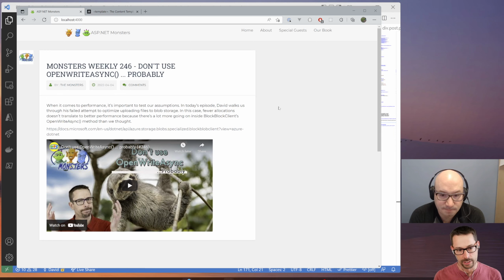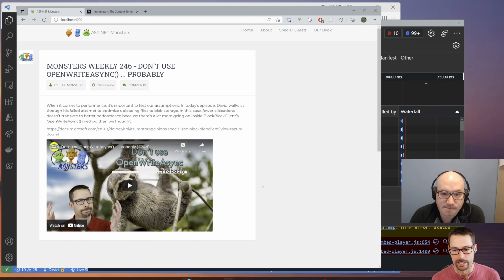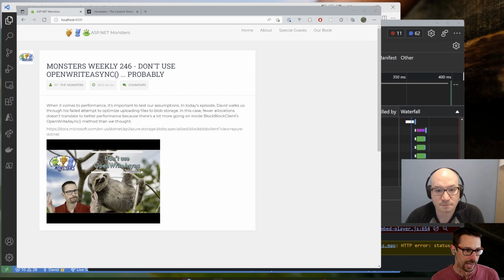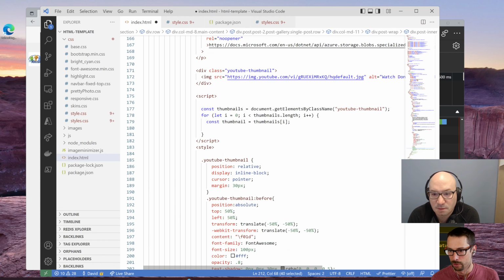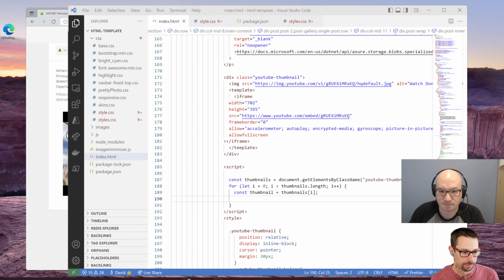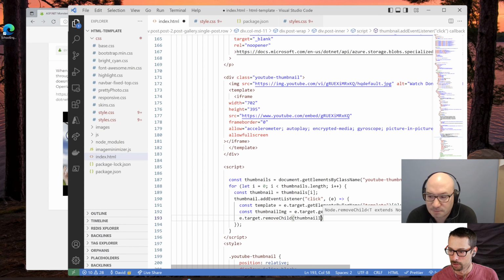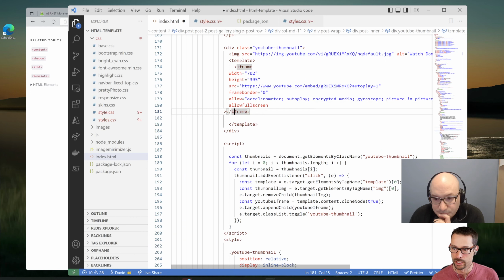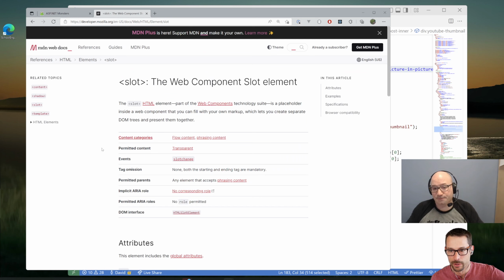HTML Template Element (#247)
We don't always need a framework like React/Vue/Angular to add interactive behaviour to our web pages. The browser provides some handy features that can make it easy to add simple interactions. One example is the template element. Let's take a look at how to use it to dynamically inject elements into a page.